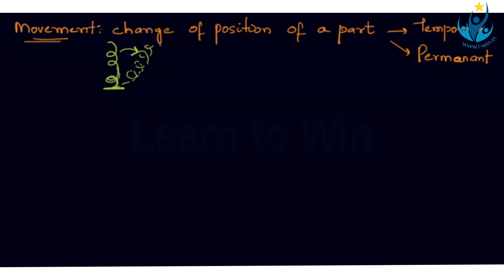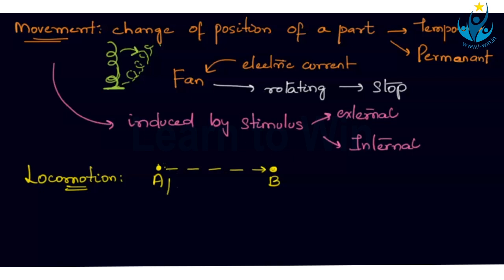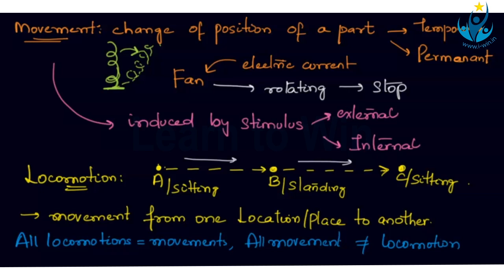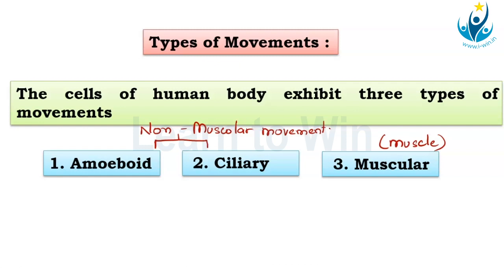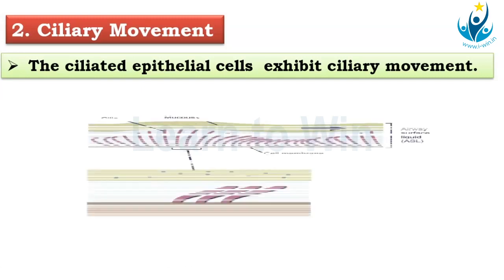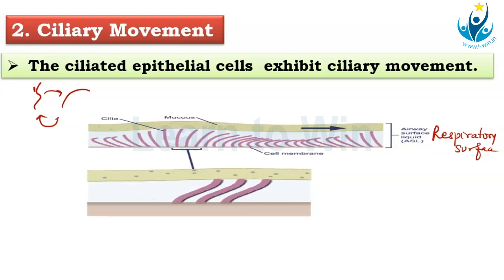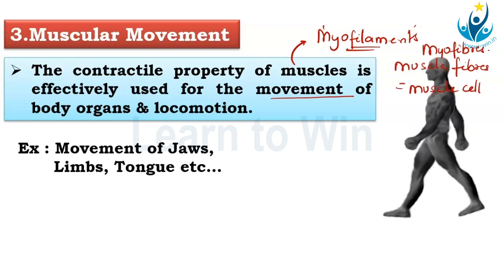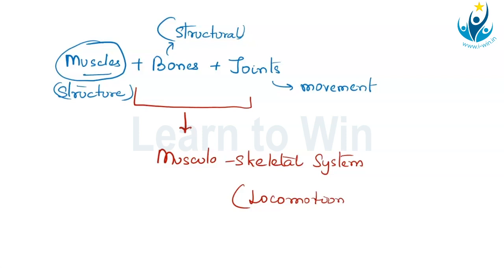TOPIC 1 TYPES OF MOVEMENT | Know How to Crack NEET in First Attempt in 2024